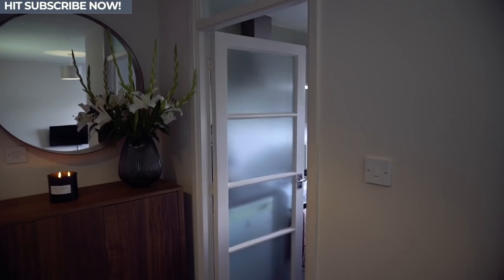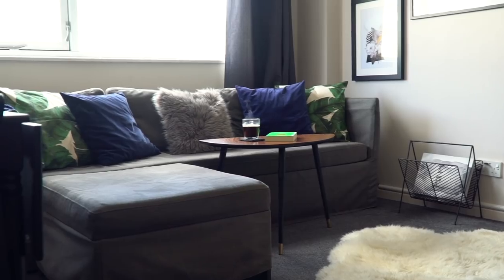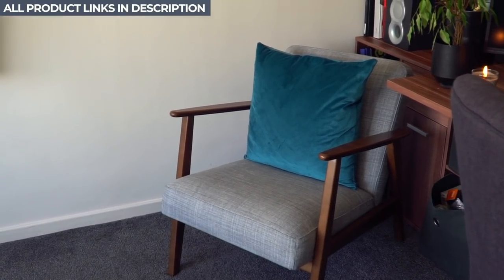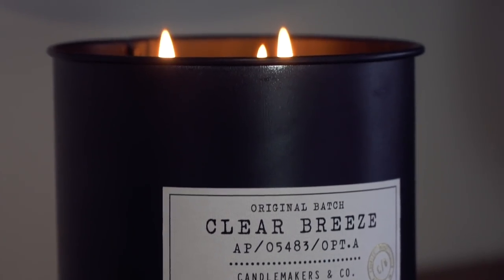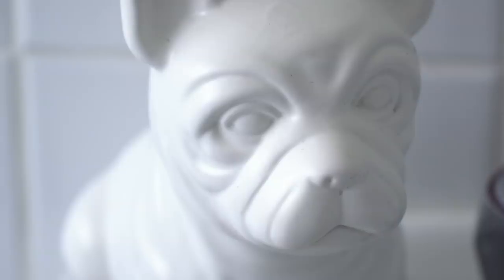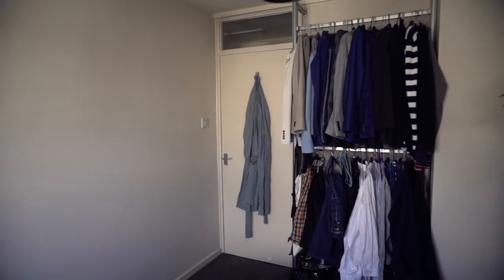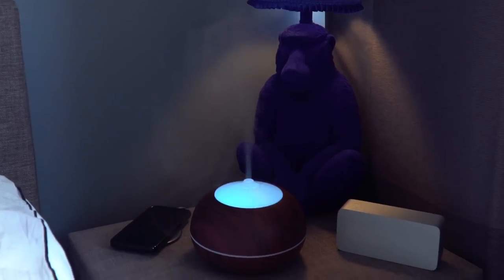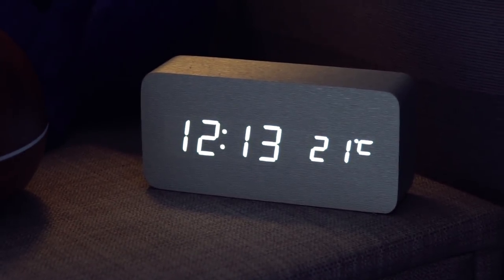Small Apartment Interior Design Ideas | London Apartment Tour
Small apartment interior design ideas from my flat in London. See my home decor and how I’ve made use of the space in my small apartment.
All interior design items listed below.

Paint:
— Grey - Warm Pewter
— White - Nutmeg White
— Blue (bedroom) - Denim Drift
— Yellow shelves - Sulphur Springs 3

— Slate coasters
— Orange Gorilla Lamp
— Brushed copper table lamp
— Office/Computer chair
— Sheekpskin rug - [similar]
— Tiger vase (Monique!)
— Panasonic TV
— TV swivel arm
— Computer screen

*** KITCHEN ***
— Krups coffee machine
— Cutlery holder
— Aesop hand soap

— Aesop hand soap
— White towel set
— Shower curtain

*** BEDROOM ***
— Bed with bedside table
— Bed cushions
— Chest of drawers
— Mirrored tray
— Metal tray
— Blue round tray
— Diffuser for essential oils
— Lavender essential oil
— Blue velvet baboon lamp
— Wireless phone charger
— Bedside clock
IN MY HAIR:
— Kevin Murphy Anti Gravity

— Label M Moulding Clay -
Come and follow me on...